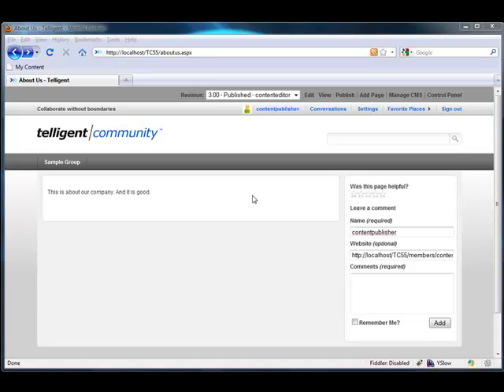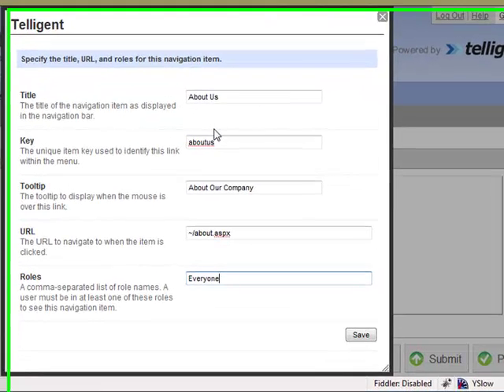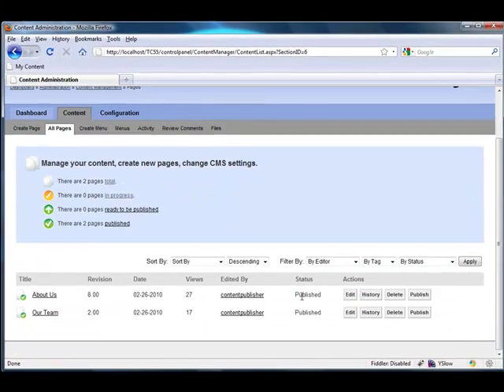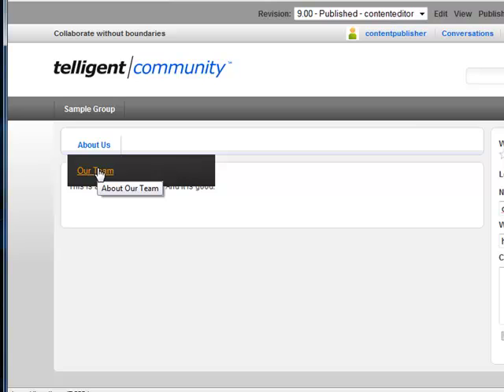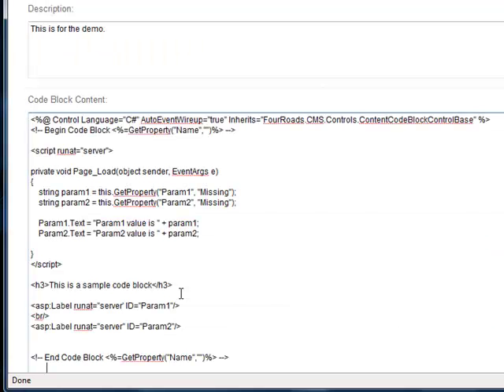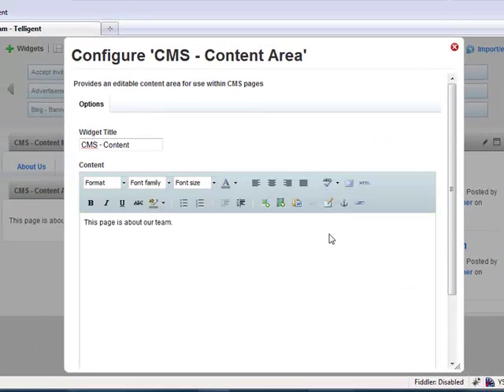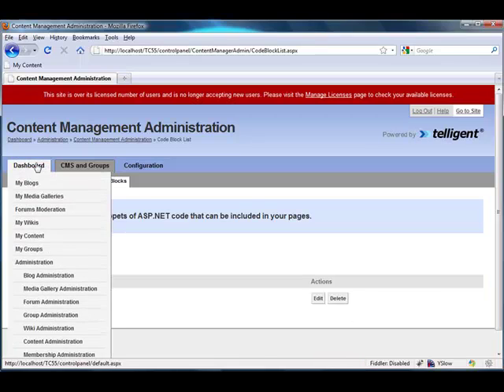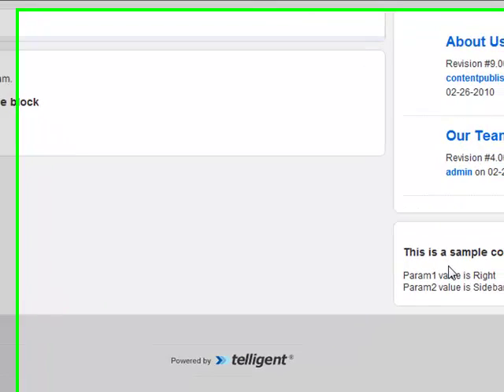Part 2: Overview of Scribus CMS for Telligent Community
This is part 2 of an overview of the ScribusContent Management System (CMS) for Telligent Community 5.5. Scribus is a product created by Four Roads. It provides a self-service content management solution for companies and organizations using the Telligent Evolution platform.